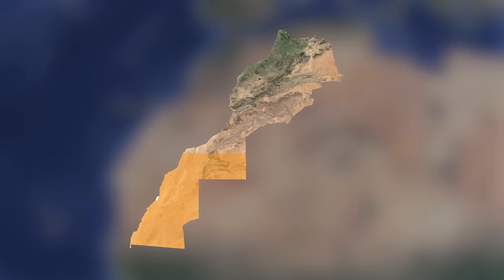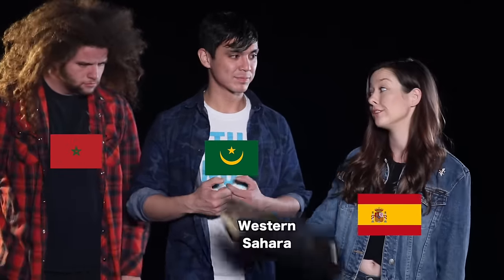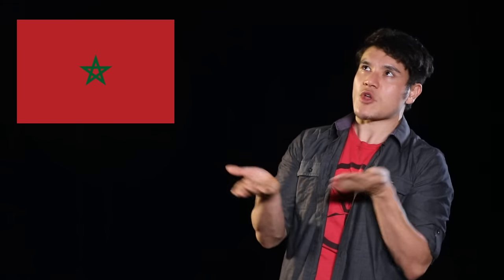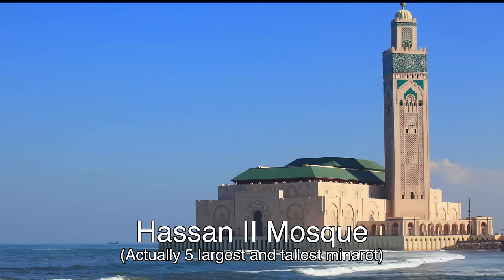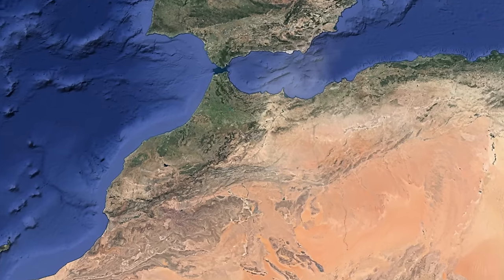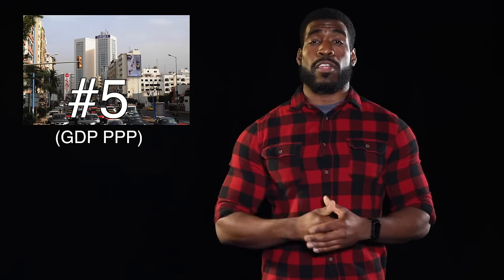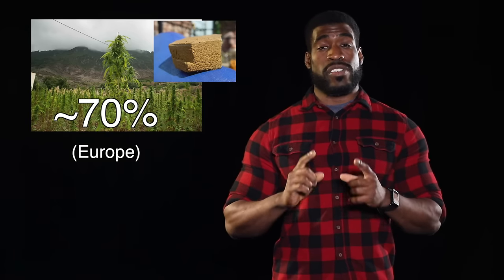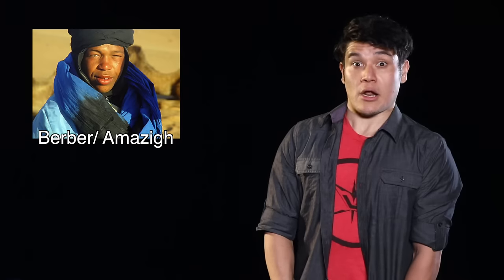Geography Now! MOROCCO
One of the most interesting places in the Arab world that isn't quite...Arab. Enjoy, MOROCCO!

You asked for merch so we made it for you!

We now have a Public mailbox too! Feel free to send anything via mail! Our public mailbox address is:

1905 N Wilcox ave, # 432